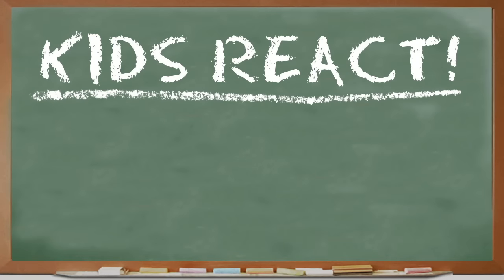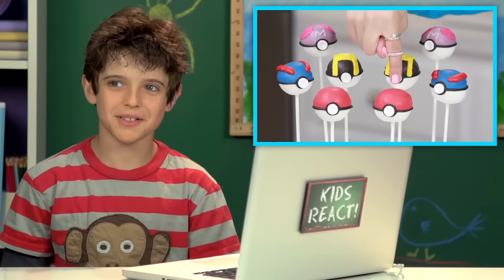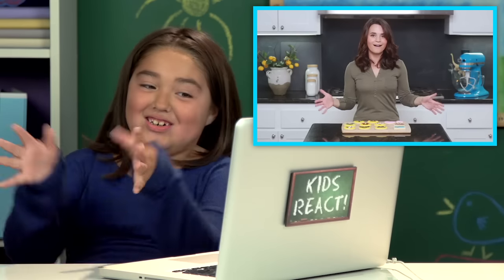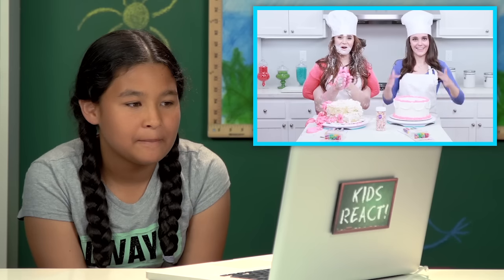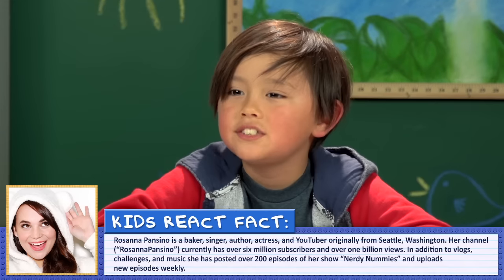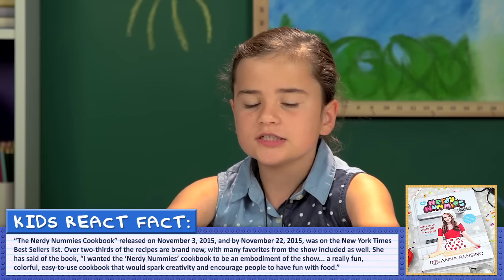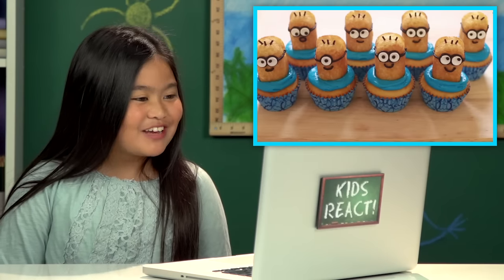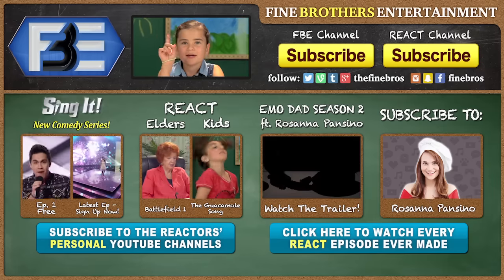Kids React to Rosanna Pansino (Nerdy Nummies)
Kids react to YouTube star, Rosanna Pansino and her hugely popular channel! Watch to see their reaction!

Videos featured in this episode:
POKEMON POKEBALL CAKE POPS - NERDY NUMMIES:

This episode features the following amazing kids!
NOTE: Kids that are technically 'teens' will remain on 'Kids React' until they enter high school.

Dominick, age 7
Madison, age 7
Jenna, age 8
Lucas, age 8
Sydney, age 8
Jacob, age 9
Brooke-Monae, age 10
Joseph, age 10
Kelis, age 10
Maxim, age 10
Sasha, age 11

SEND US STUFF:
Fine Brothers Entertainment

Creators & Executive Producers - Benny Fine & Rafi Fine
Head of Digital Production - Jim Stoddard
Associate Producer - Dallen Detamore, Kyle Segal
Coordinator -  Cynthia Garcia
Production Assistant - James Roderique, Ethan Weiser
Editor - Alyssa Salter
Assistant Editor - Kelsey Houser, Karen Rivas, Andrea Winslow
Jr. Post Supervisor - Adam Speas
Post Coordinator - David Valbuena
Researchers - Alaina Rook, Colleen Scriven

KIDS REACT #152 - Rosanna Pansino (Nerdy Nummies)